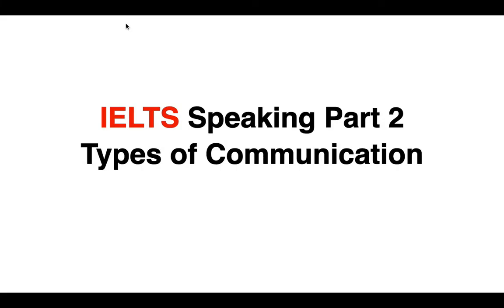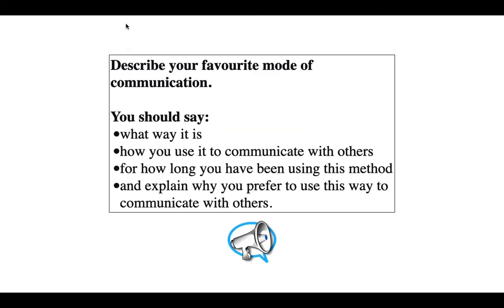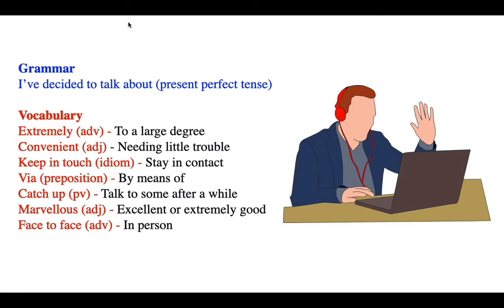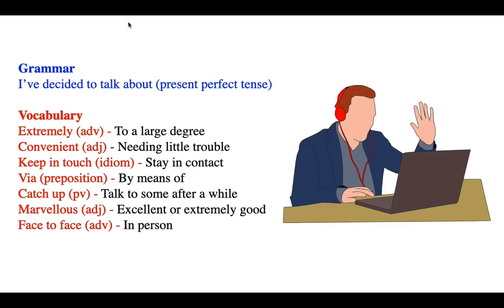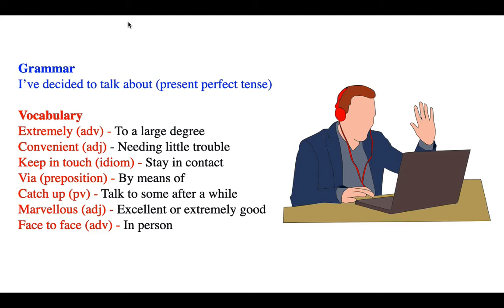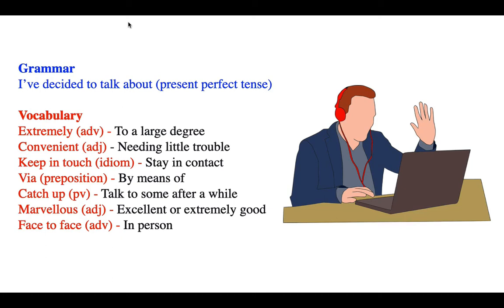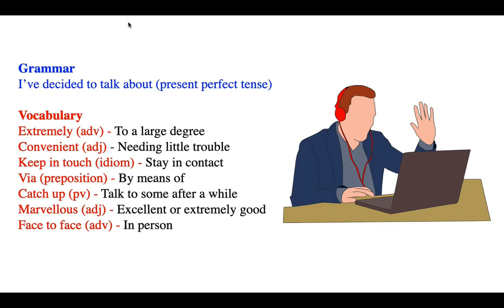IELTS Speaking Part 2 Model Answer - Communication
This is an IELTS speaking part 2 sample answer about a favourite type of communication. As well as the part 2 sample answer, I will also explain the grammar and vocabulary Telling you why it will help you get band 7 or more..

This model Ielts speaking the answer is about the following Ielts speaking part 2 question.

Timestamps
0.00 - Start
0.50  - IELTS part 2 question
1.48 - Model answer
3.20 - Vocabulary from model answer explained
6.20 - Question to viewers

Describe your favorite mode of communication.
You should say:
what way it is
how you use it to communicate with others
for how long you have been using this method
and explain why you prefer to use this way to communicate with others.

This sample talks about favourite communication type and why. I hope you find it helpful.

To practice for your IELTS test on ITALKI with me or another tutor click the link below and get $10 credit for free.

Good luck with the IELTS test!!